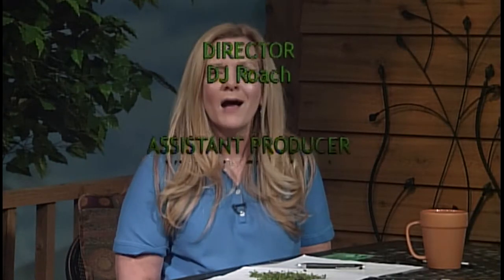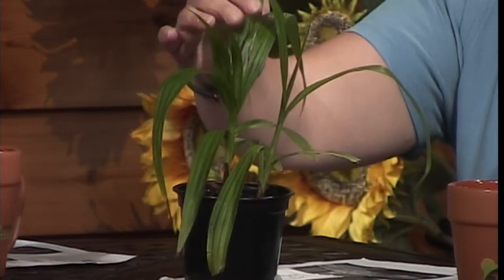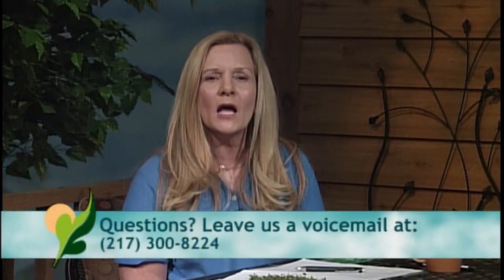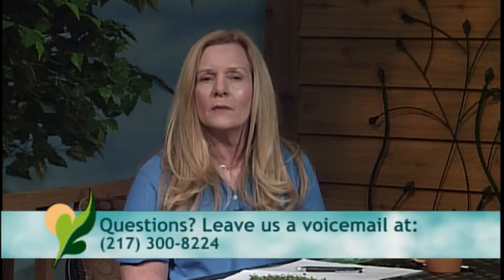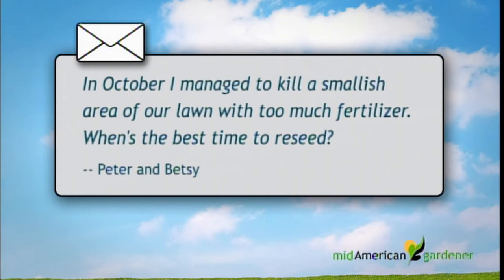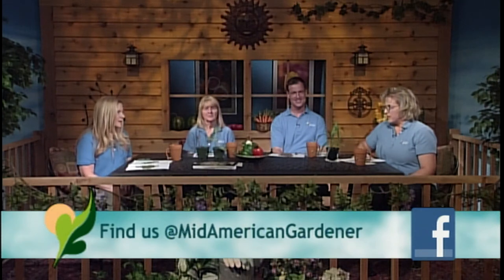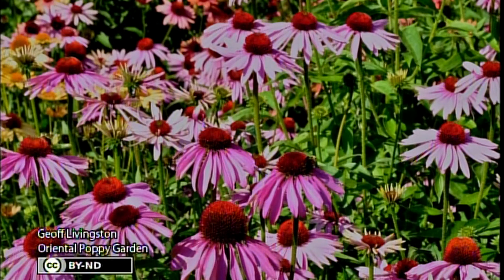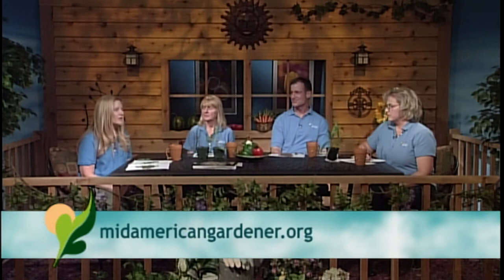Mid-American Gardener - March 15, 2018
On this week’s episode of Mid-American Gardener host Sandy Mason and panelists Jen Nelson, Shane Cultra, and Kay Carnes answer your phone calls and emails. They cover topics ranging from lawn reseeding and mulching alternatives, to asparagus and perennials.